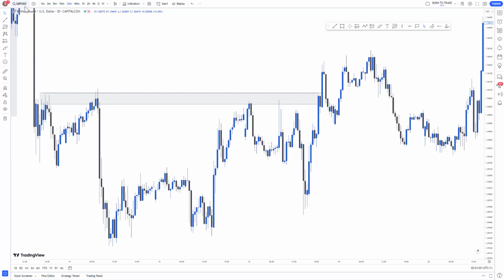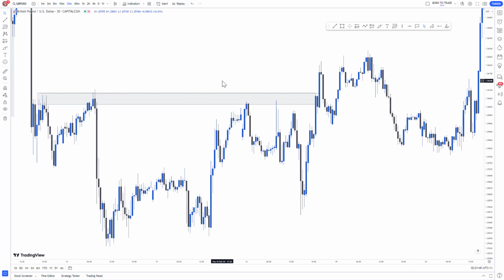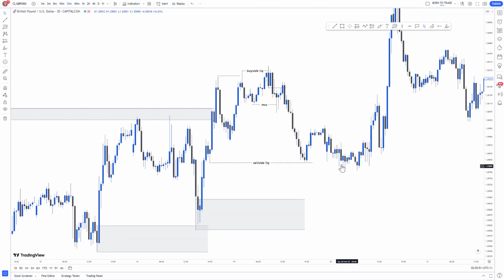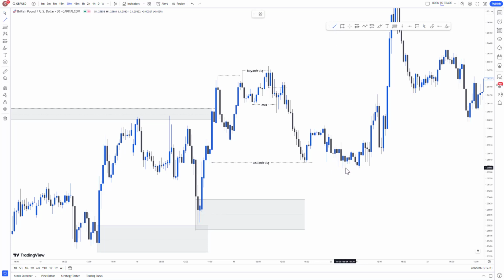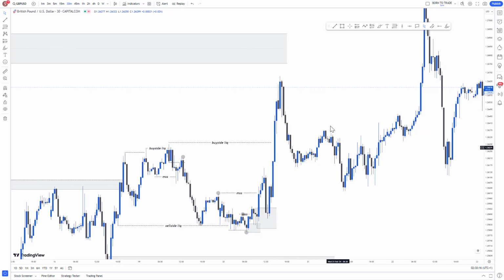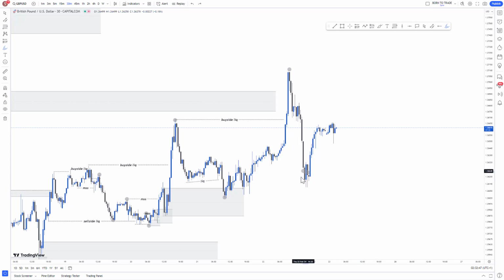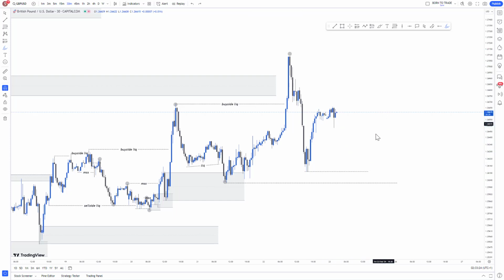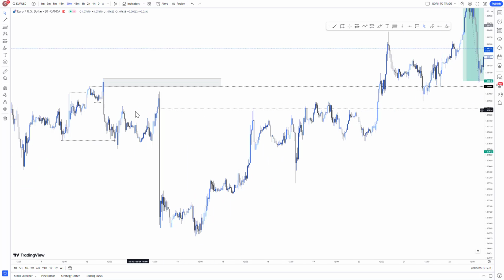Profitable Smart Money Strategy In 2024 - (Price Breakdown)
STEP BY STEP GUIDE ON HOW TO ENROLL --

 • HOW TO PURCHASE THE ADVANCED SMART MO...

Trading financial markets involves risk, and is not suitable for all investors. We are not responsible for any losses incurred due to your trading or anything else. We do not recommend any specific trade or action, and any trades you decide to take are your own.